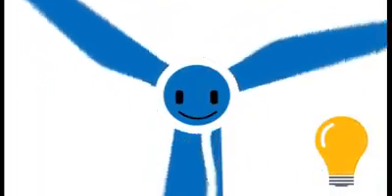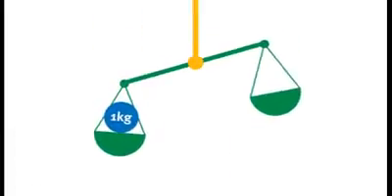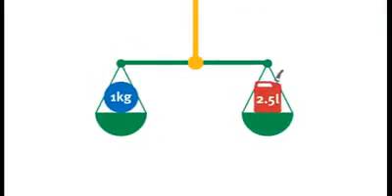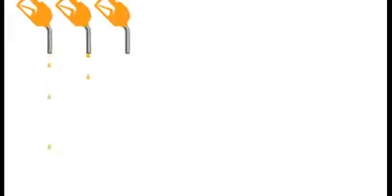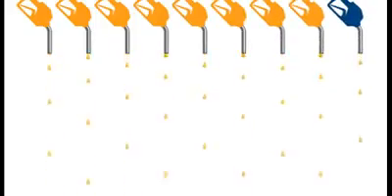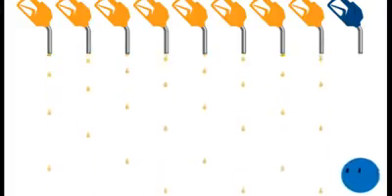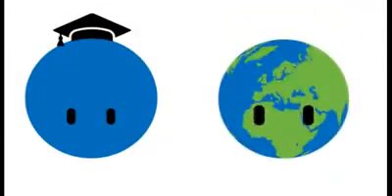How: Plastics help protect the planet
A wide variety of materials types have a role to meet the needs of modern society and sensible product stewardship is a necessity for all products. Plastic products account for the use of just 4% of non-renewable fossil fuel consumption but, paradoxically, increased use of plastics would actually reduce the overall consumption of non-renewable fossil fuels and reduce society’s GHG emissions. And, contrary to popular belief, reduced use of plastics would actually have the opposite effect - increasing the overall consumption of non-renewable fossil fuels and increasing society’s GHG emissions.